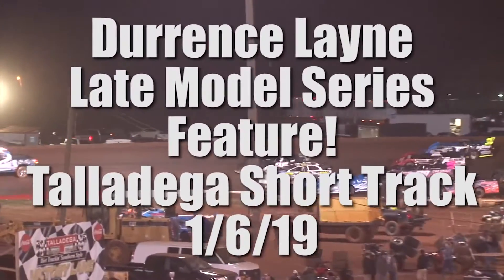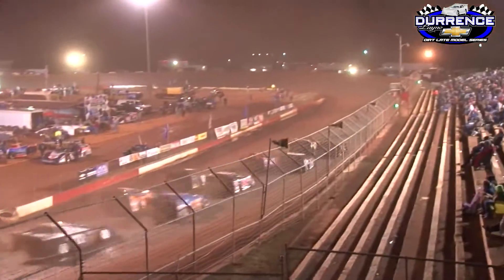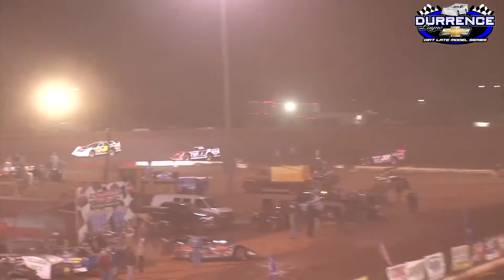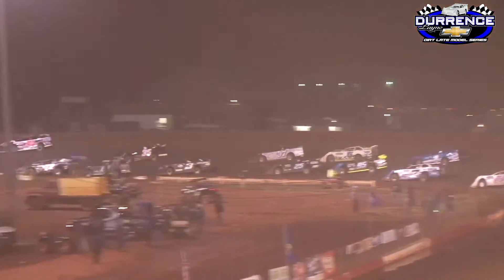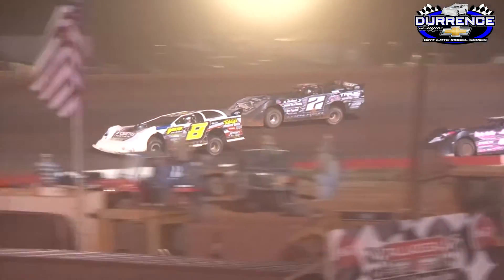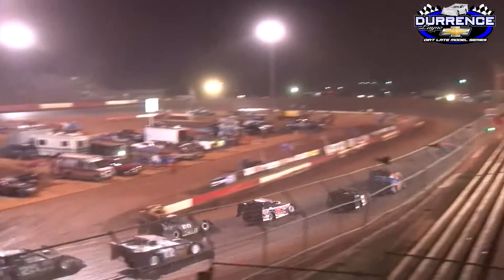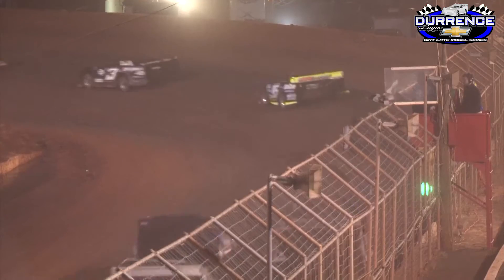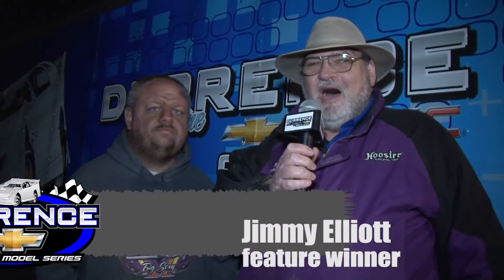Talladega Short Track 1/6/19 Durrence Layne Racing Feature and Winner Interview!